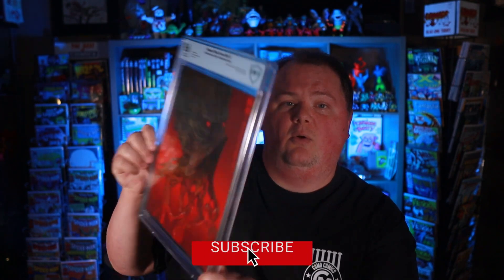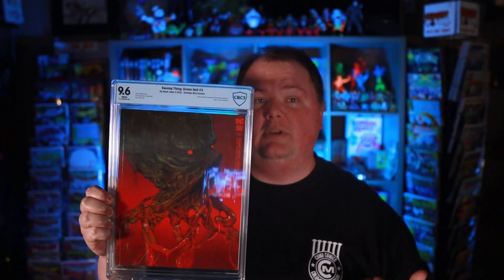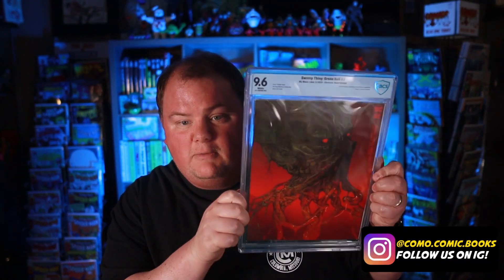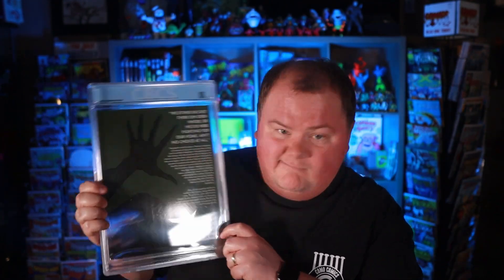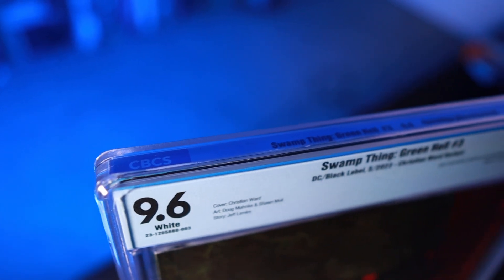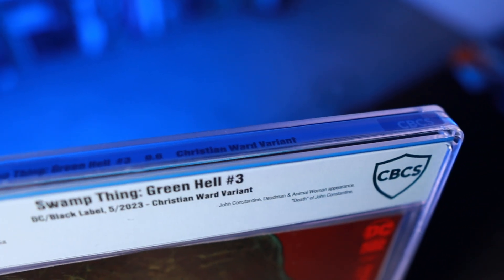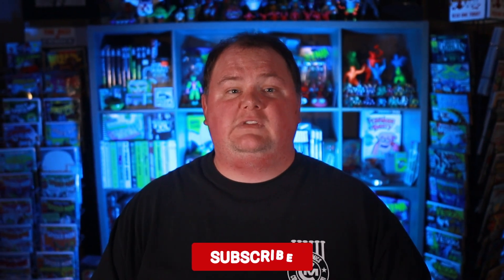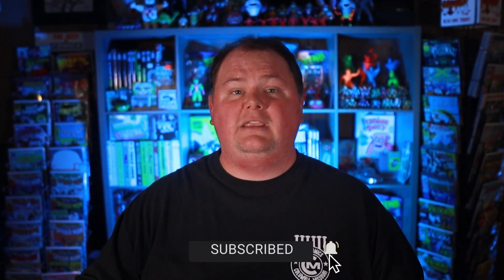CBCS Goes MAGAZINE! Check Out The Brand New CBCS Magazine Case!!!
Follow me on Whatnot for live comic sales! Use the link below to earn $15 off your first purchase!

Use code "COMOCOMICS" for a free two week subscription to Key Collector Comics.

For as little as $25.00 a year you can:
1. Gain full access to CGC’s online resources.
2. Gain full submission privileges.
3. Gain access to free grader notes for your submissions.
4. Earn a free small shipping kit (for new members).

CBCS has officially launched their new magazine grading service and revealed their brand new magazine case! I've got all the details on this new service and was happy to have been given the opportunity to review the new magazine case before they hit the market! Thank you to CBCS for sending me this new product to review.

Investing in comic books, like all investments, comes with a risk of loss. Opinions and recommendations within are presented for the sole purpose of entertainment and providing the viewer with a brief education about the books featured.